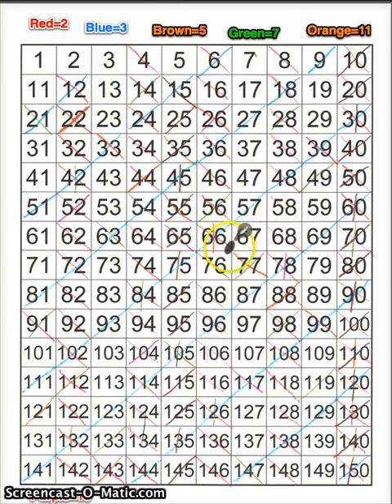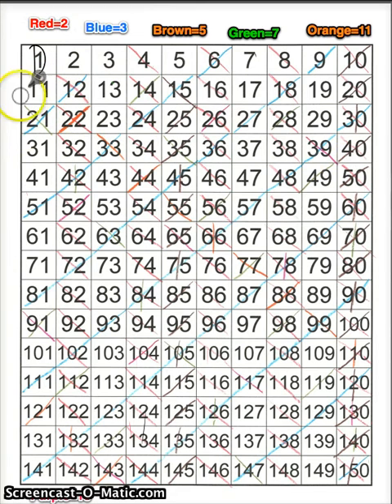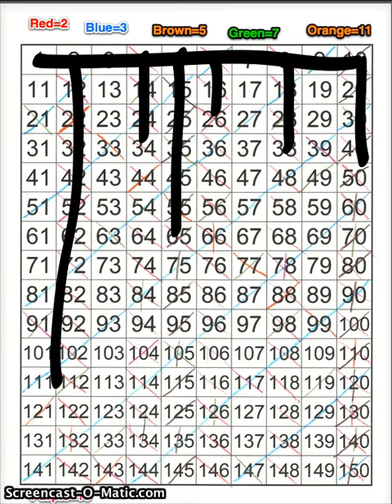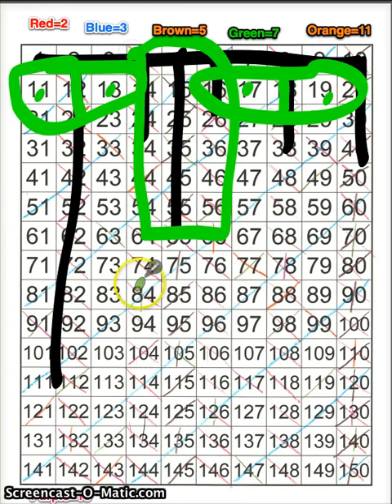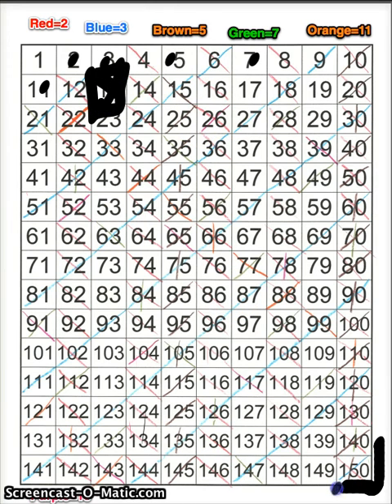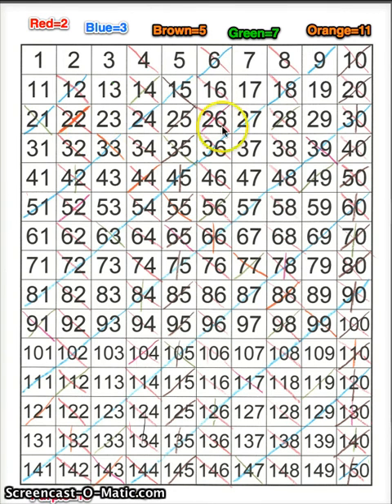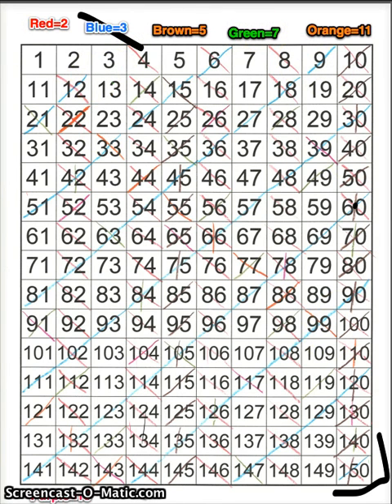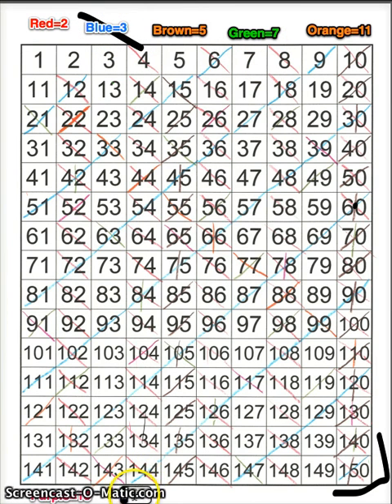Math Sieve Communication.mp4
Math sieve that we had to do for homework